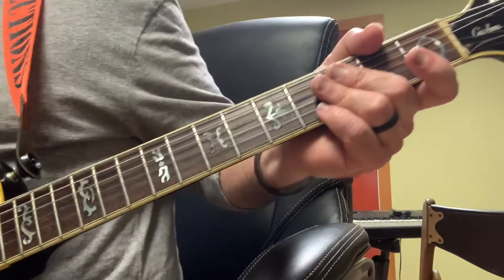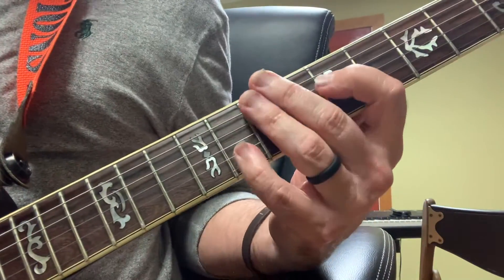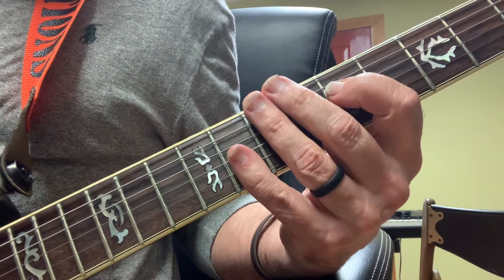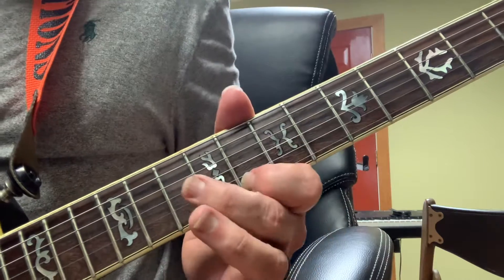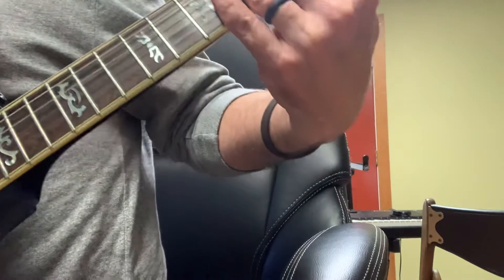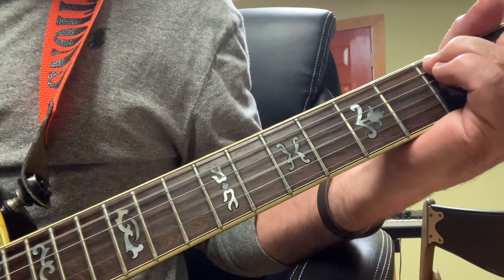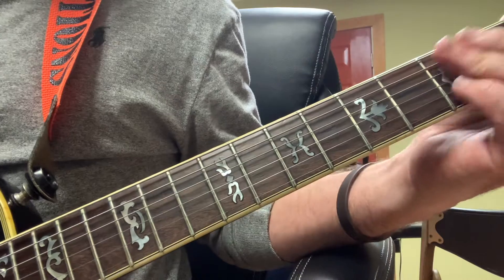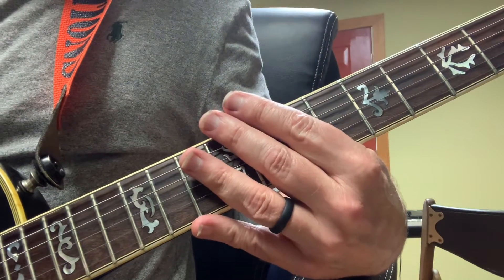Power In The Blood EG 2 V2